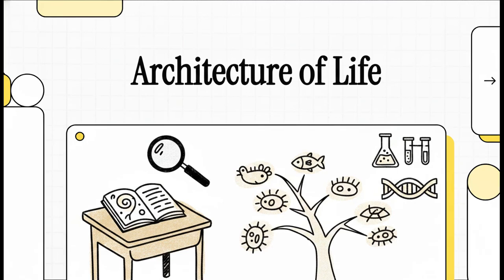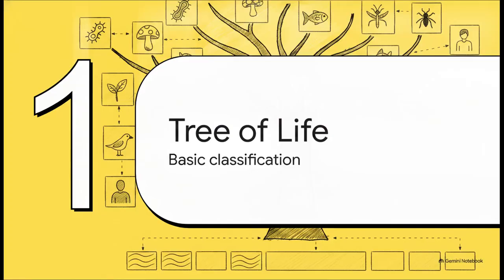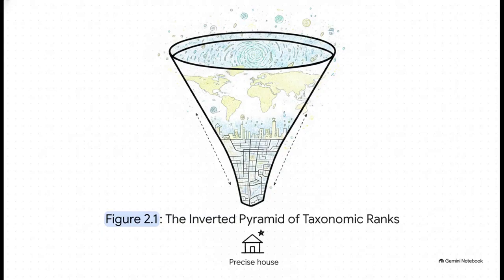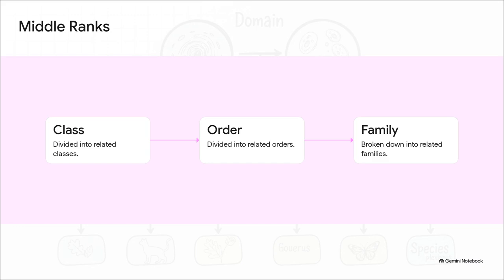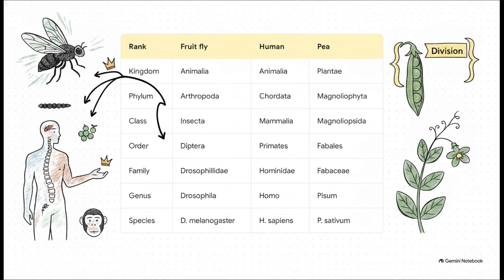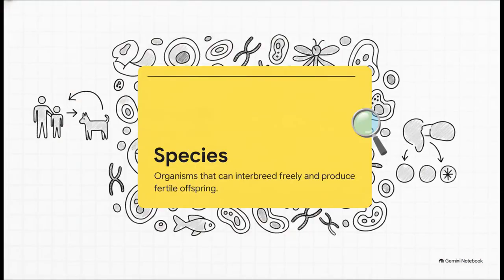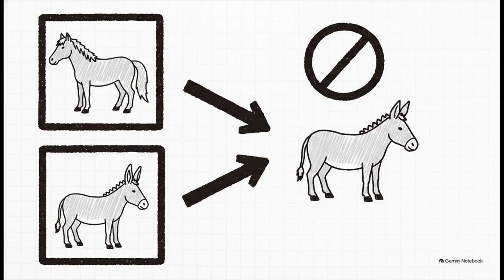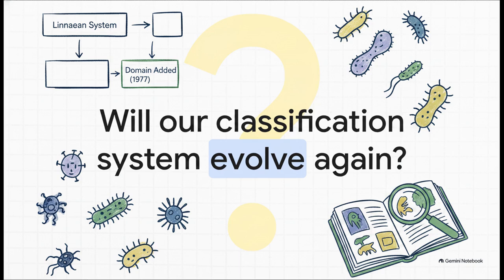The Architecture of life | Chapter 2 | Episode 2 | Punjab board | Class 9